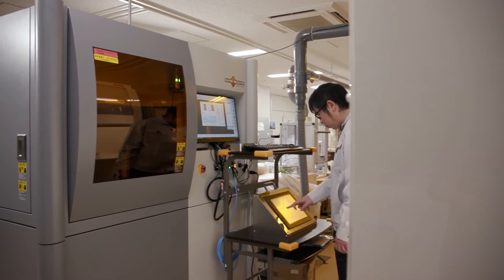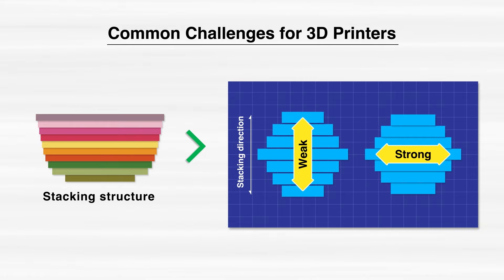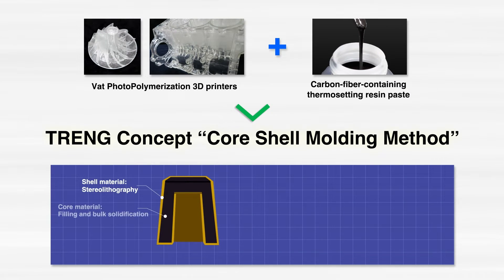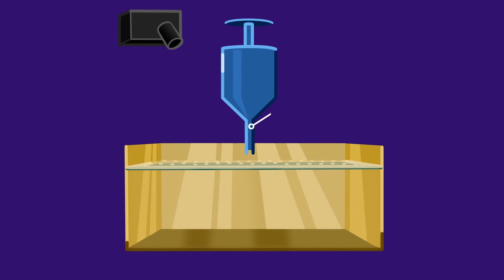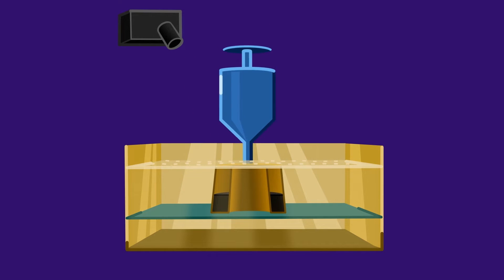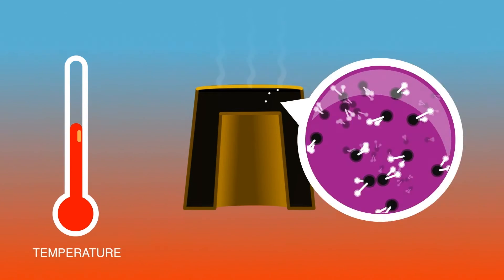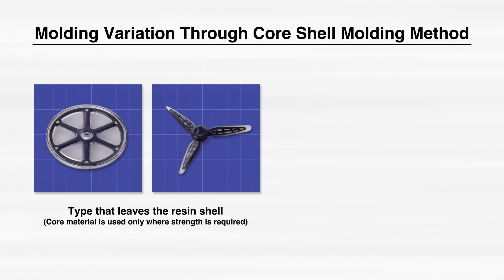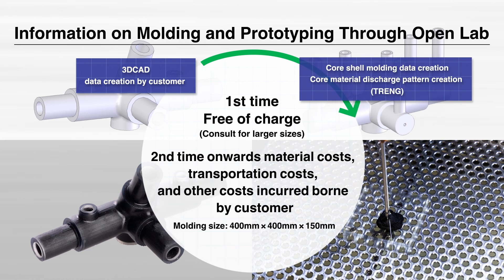Core Shell Method Carbon Fiber Composite Material 3D Molding Machine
Previous 3D printers perform the stacking of objects, so the objects are strong in the horizontal direction but weak in the vertical direction. In response to this, Toray Engineering has solved the problem of reduced strength and rigidity in the vertical direction by combining the stereolithographic method, which enables high molding accuracy, with a core material made of thermosetting resins containing carbon fiber.

Toray Engineering is conducting an ‘open lab’ to allow customers to try out the concept of the unprecedented core shell method. We hope you will take this opportunity to develop its applications at research development sites and producing sites.